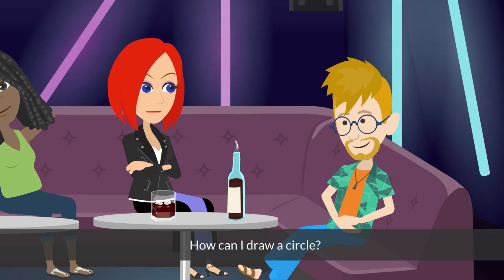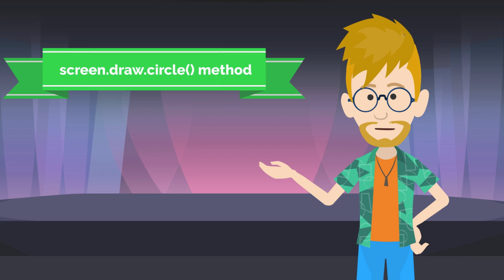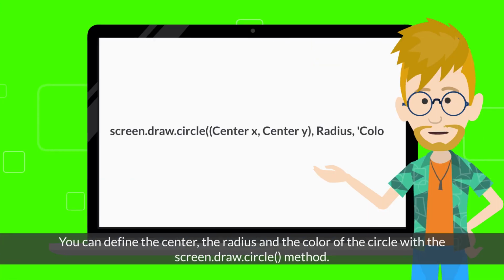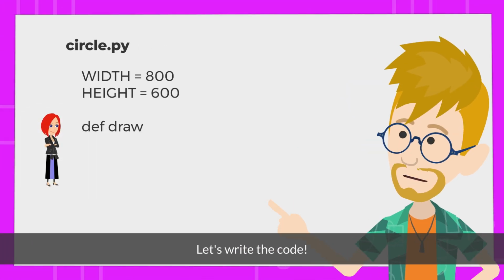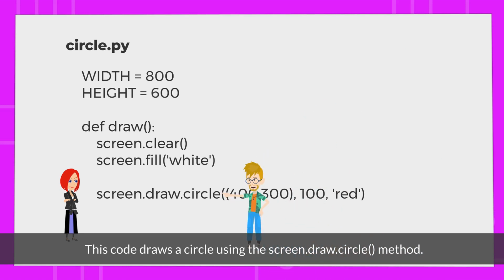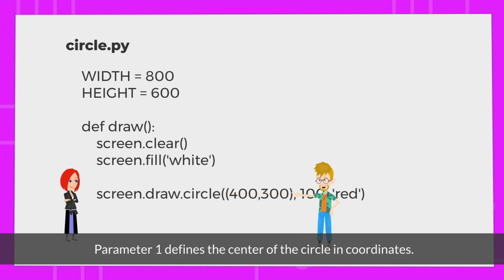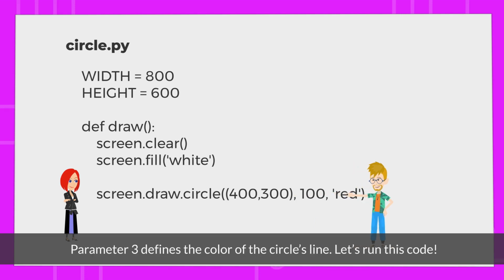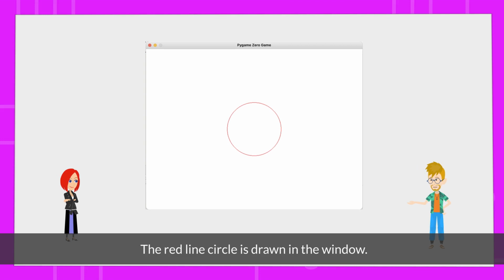2. How to Draw Circle | Chapter 3: Drawing Shapes & Text in Pygame Zero